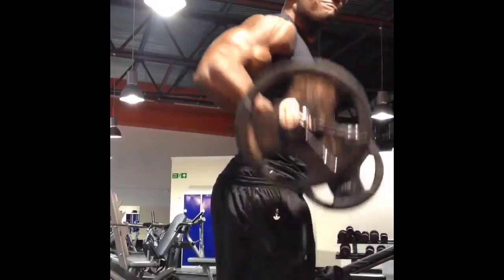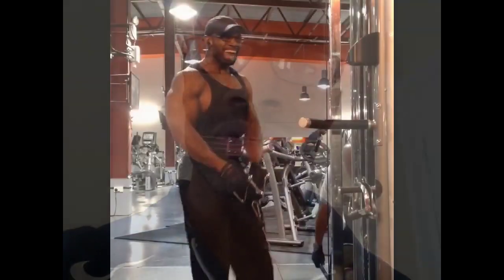How to get Monster ARMS, BIG GUNS "Crazy Arm Workout"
Do you want Big Arms? Shirt busting Guns? Here is how!!

Do you want an amazing physique?
Do you want a Massive Chest?
Do you want an Insane Back?
Do you want Crazy Huge Biceps?
Do you want Extreme Quads and Hams?
Do you want intense workouts?

Follow Drufitness Natural Bodybuilder Vantage Sport Athlete in real training session's and discover the SECRETS to gaining massive muscle FAST.

Dru Fisher: Biog

Height: 5'11

Weight: 220 pounds off season 210 pounds for competition

Career Highlight
Winning the 2013 UKBFF under 90kg

training Routine

Monday: chest and abs
Tuesday: Back and Arms
Wednesday: Shoulders and Calves
Thursday: Quads and Hams
Friday: lagging bodypart
Saturday: rest
Sunday: rest

What is your favorite exercise?

I have a few favorites, at the moment im enjoying shoulder press
But I love training legs

What Vantage supplements do you use?
All of them they are amazing favorite are pre workouts

What are your aspirations and goals?

My goal is to become a Natural professional bodybuilder and compete

Who are your hero's?
My hero's have to be Flex Wheeler, Shaun Ray, Dorian Yates, Serge Nubret and my Dad

What do you do on your day's off?
On my days off I continue to promote my personal training business and
Think of ways to take over the fitness world.

I don't have a particular list however will have a song that I can get motivation from, Rick Ross (I'm a boss)

Drufitness London's premier personal trainer covering the whole of South London to Central London. An expert in his field With years of experience offering the latest in personal training techniques and programmes to suit each individual. Drufitness is highly mobile and will come to you. Whether you want to train in your home, garden or local park it's completely up to you. Drufitness a Natural Bodybuilder with a combination of knowledge, professionalism and general all round friendly attitude, no screaming and shouting -- guaranteed.
Choose Drufitness for personal training in South London, the premier personal trainer in the capital. Specialising in up-tempo and enjoyable workouts, so if you're looking to get fit, lose weight or train for a specific event he can help you. Passionate about personal training and helping you to discover your inner strength and transform your fitness regime in a fun and active environment.

To arrange a no pressure consultation, please contact Drufitness today and get ready to improve your health and fitness tomorrow!